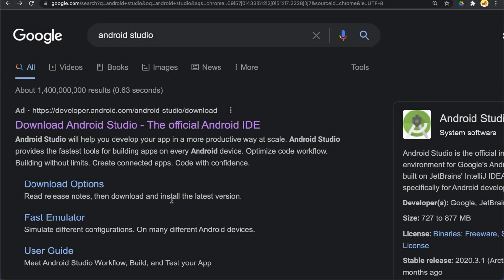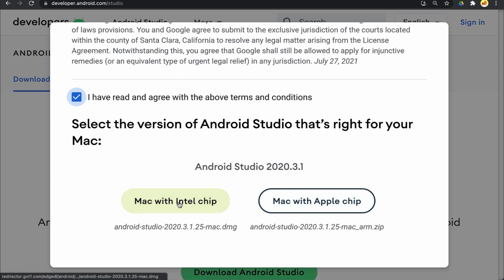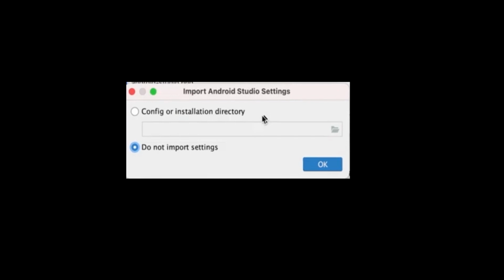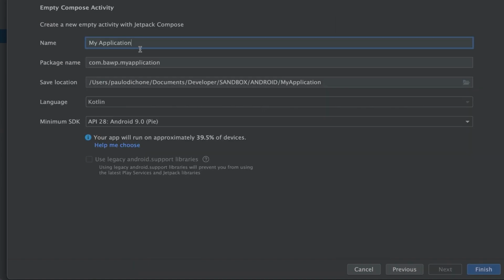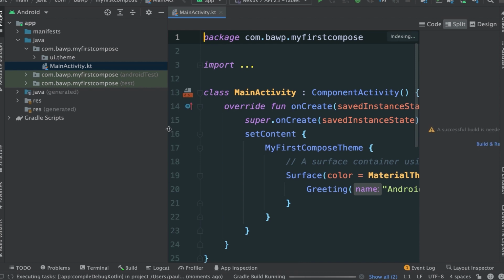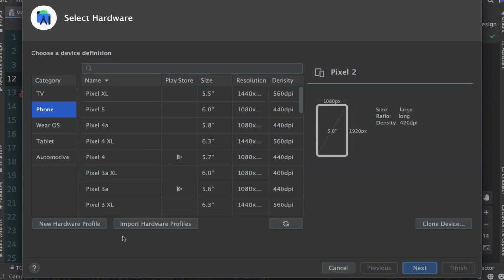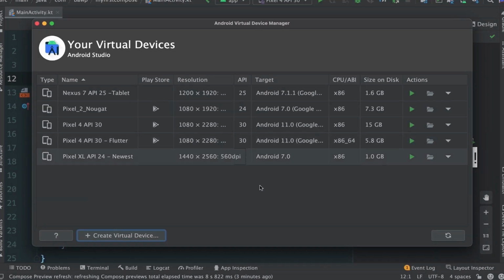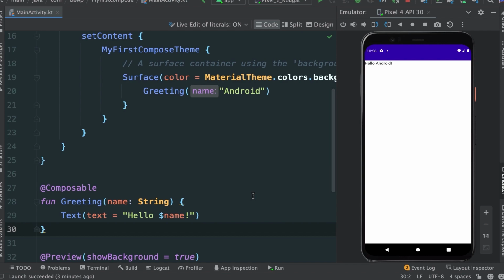Android Jetpack Compose - Build Android Native UIs Fast - 5